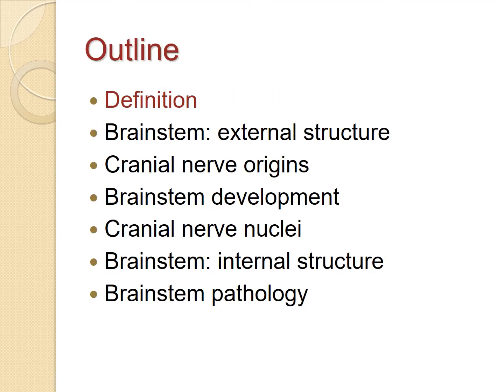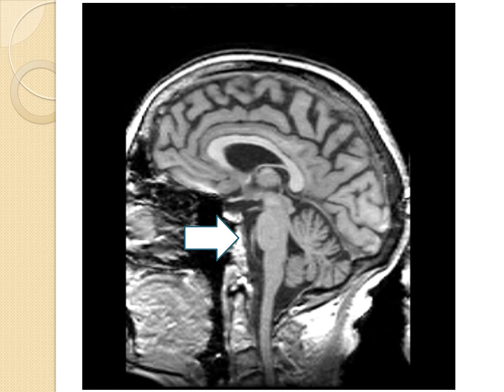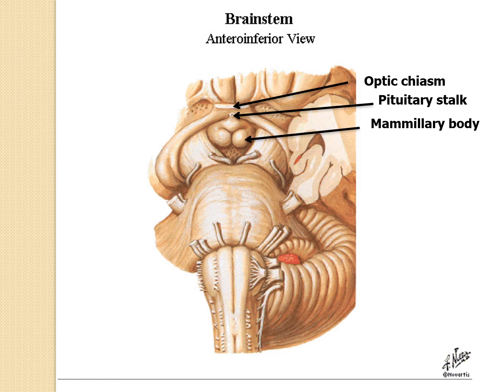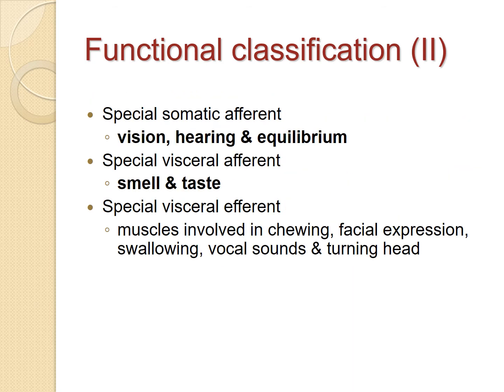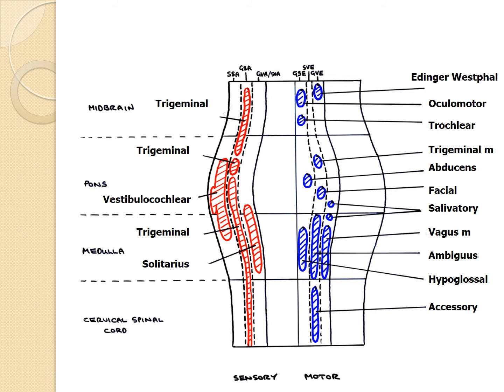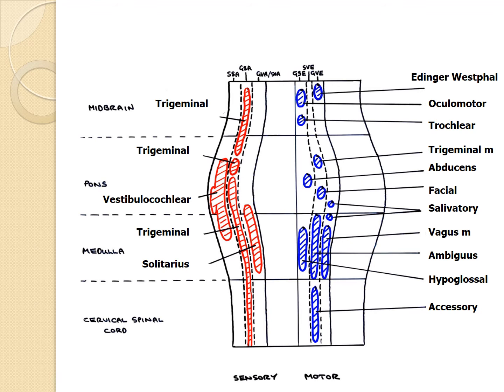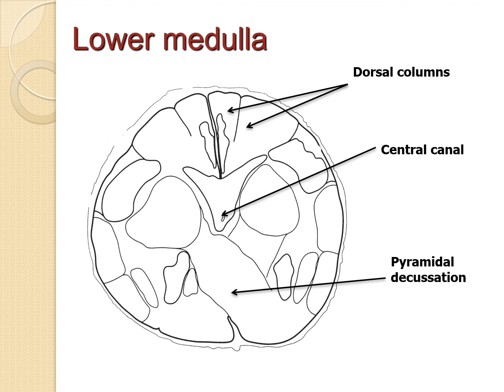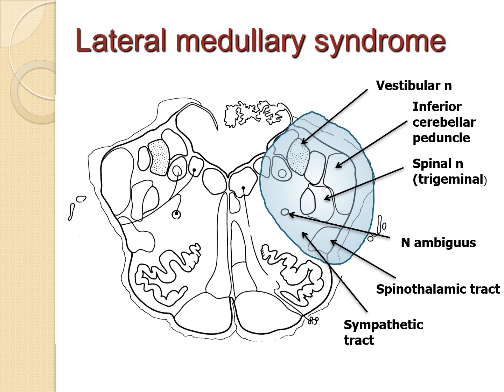Neuro 1 Brainstem and Cranial Nerves